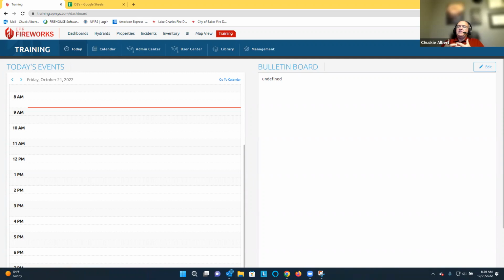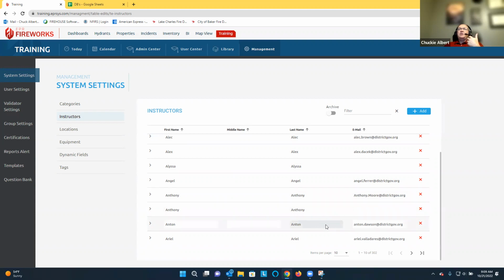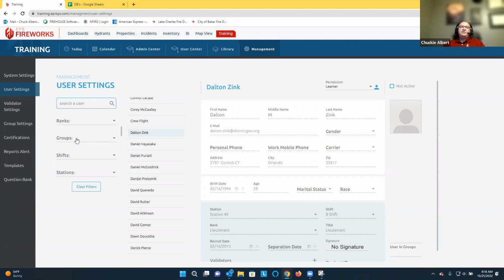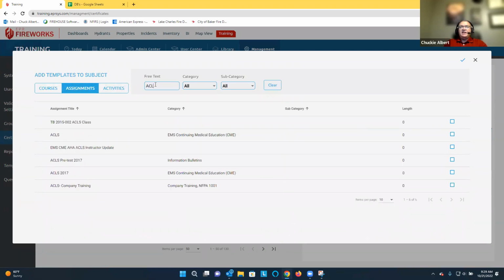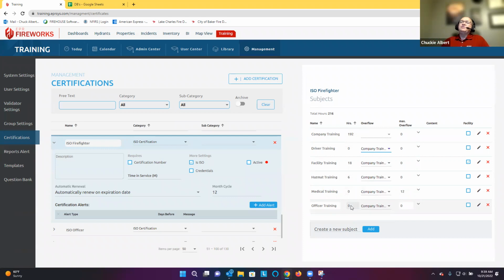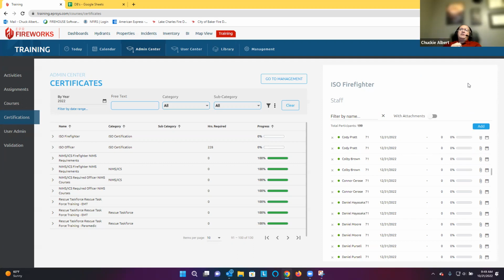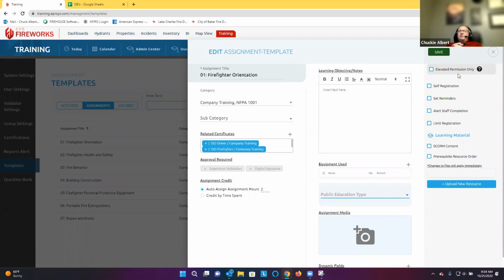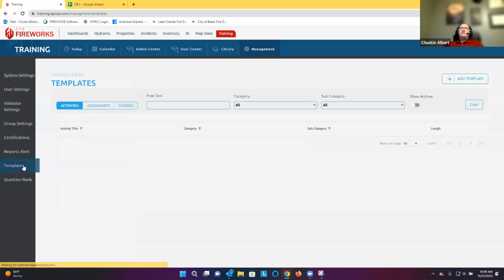LMS Overview Chuckie Albert with EPR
You will be able to go and adjust the time line.